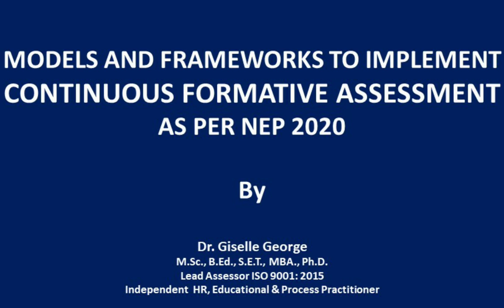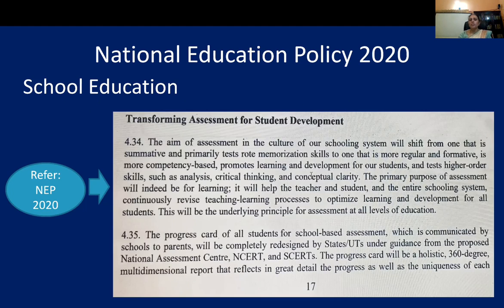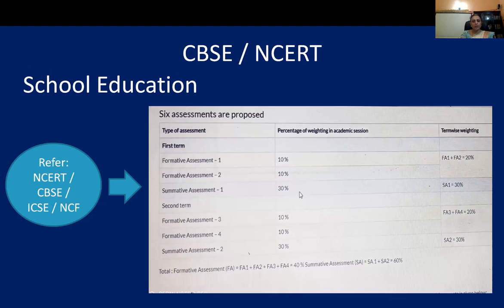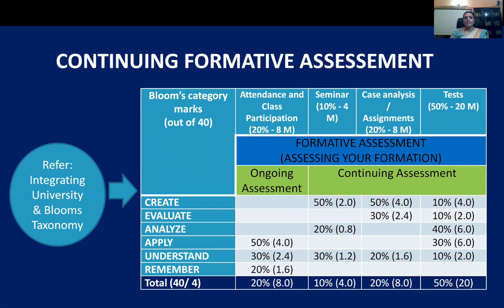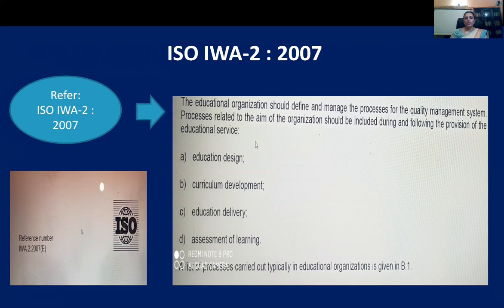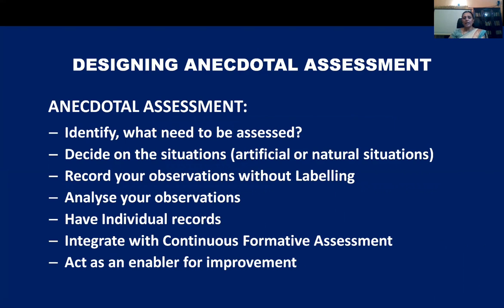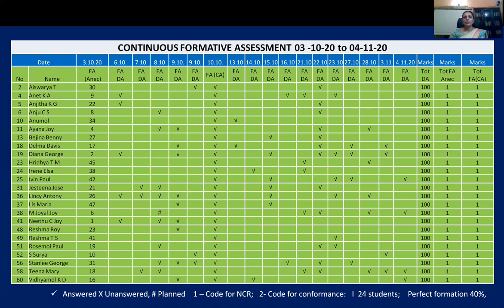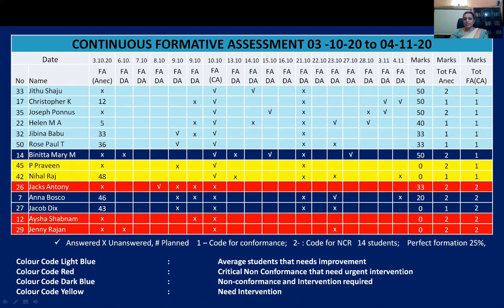Introductory Video of Continuous Formative Assessment as per National Education Policy 2020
India's National Education Policy 2020 advocates all Teachers and Professors to focus on Continuous Formative Assessment rather than  Summative Assessment with the present coaching culture.

From a K-12 Education (1-12) and Higher Education Scenario NEP 2020 strongly suggests Continuous Formative Assessment.

As an Assessor with experience in Process Auditing in education sector and also as a Faculty in both K12 and Higher Education sector, my humble attempt with this demonstrable video is to design, develop and implement Continuous Formative Assessment (CFA).

Advanced workshop is designed for Institutions